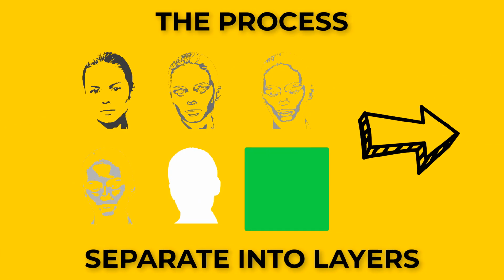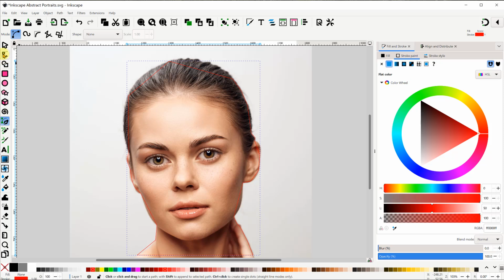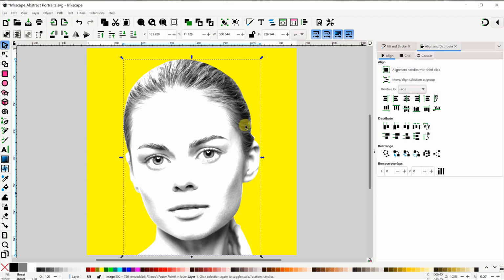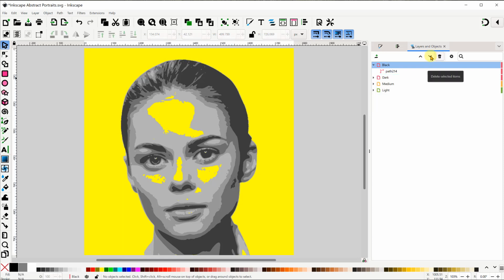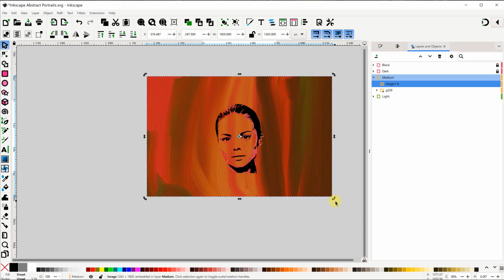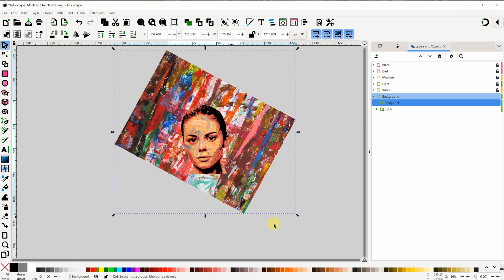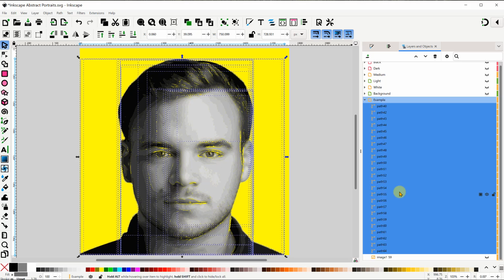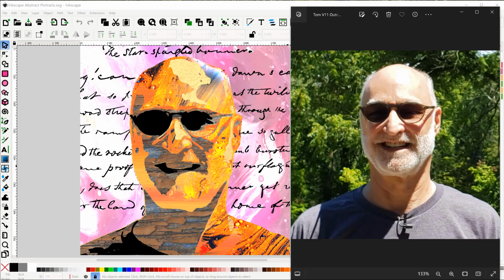Inkscape Abstract Portraits | From Photo to Wow!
We can use Inkscape to transform photos into stunning abstract portraits.
In this video we'll cover the Inkscape tools that make this possible.
Learn how to use Filters, Trace Bitmap, Layers and Clipping to go from a photo to Wow!

At the bottom, enter a price of $0 and click "I want this!".
Then enter your email and click the "Get" button.
Then click the "Download" button.

Vecteezy is my go-to source for high quality vector graphics and stock photos.
Pro subscribers have access to millions of resources, unlimited downloads, and full commercial rights with no attributions required.

0:00 Intro
0:19 The Process
1:36 Inkscape Page Setup
1:58 Featured Portrait Folder
2:21 Remove The Background
5:26 Apply The Filters
7:10 Trace Bitmap
7:57 Layers
10:03 Apply Colors & Textures
16:51 Adjustments
19:37 Convert Layers To Groups
20:51 Final Example With A Medium Quality Photo
21:45 Outro